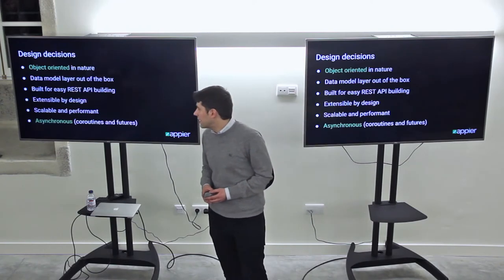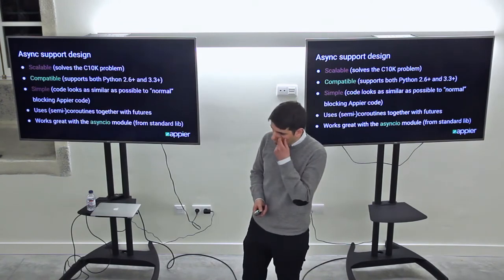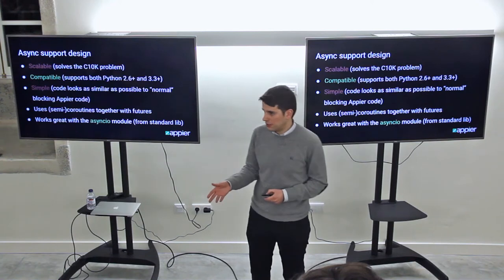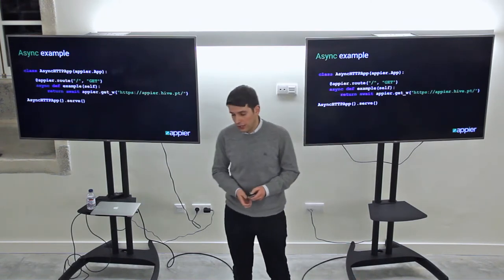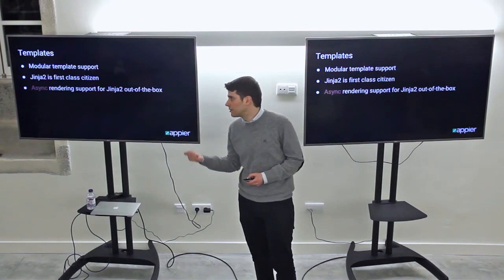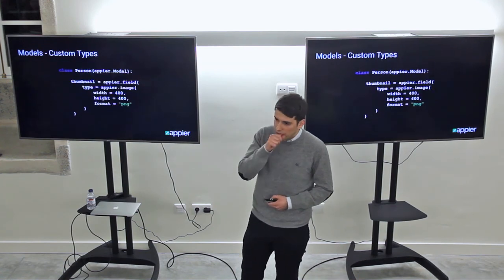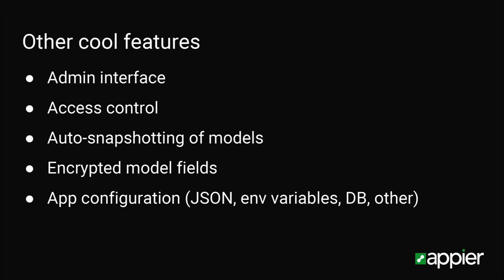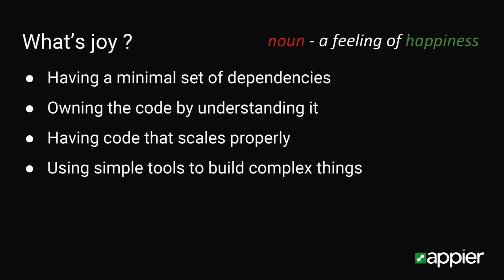Joyful Python Web App development with Appier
João Magalhães, VP of Engineering at Platforme and the author of the web framework Appier shares his insights on joyful development for the web.